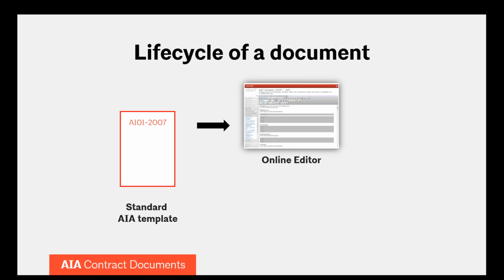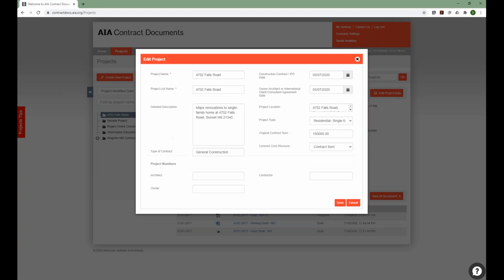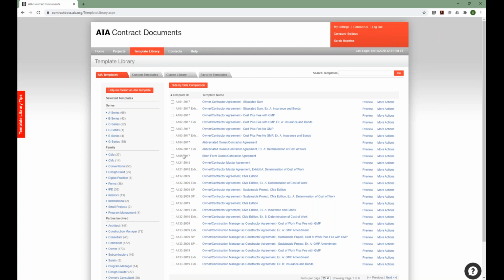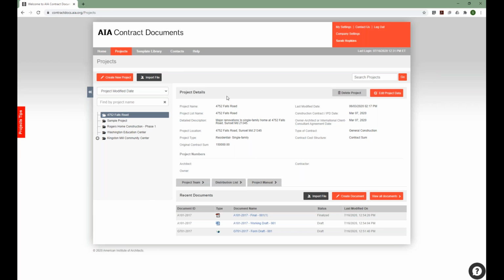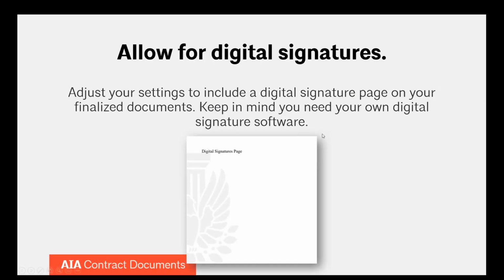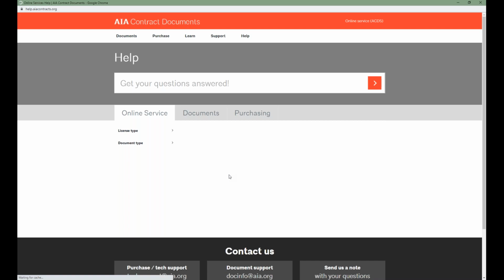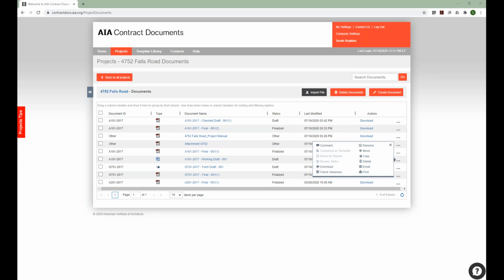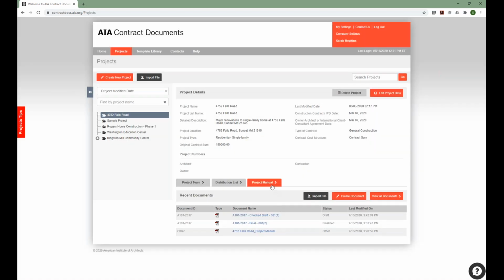Best Practices in Using the AIA Contract Documents Online Service While Teleworking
With an increase in teleworking, going to the office to print, scan, and sign your contracts may not be an option. Join AIA Contract Documents technical staff for an overview of best practices in using the online service to create, organize, and distribute your contracts without leaving your home.

During the webinar, we reviewed some best practices in editing documents and organizing your projects in the AIA Contract Documents online service, including editing offline, avoiding common formatting issues, setting your preferences, working with project data, and more!